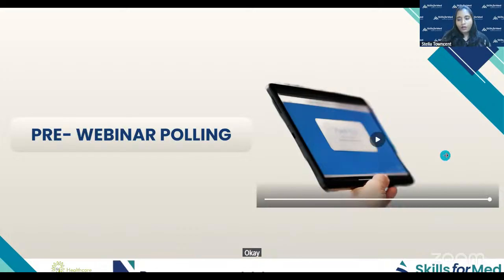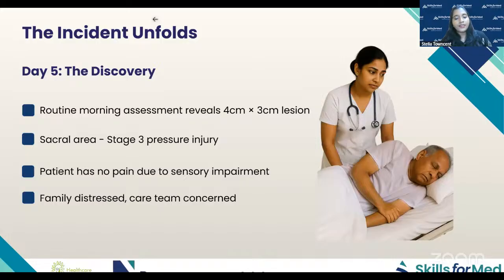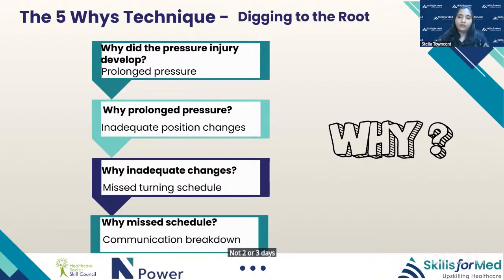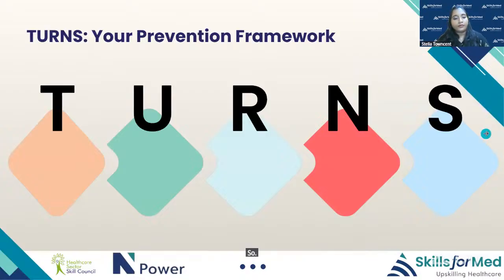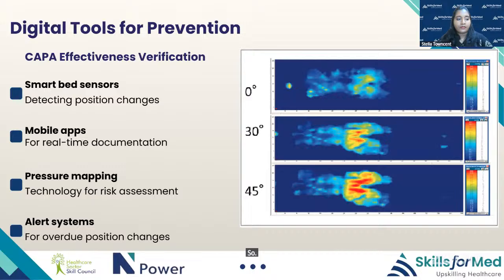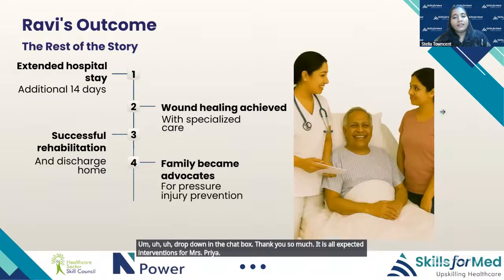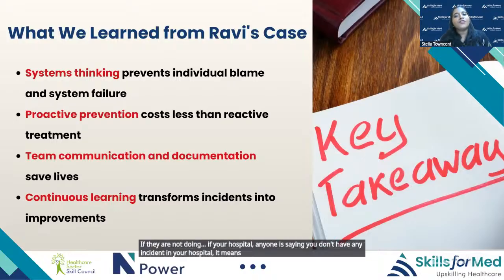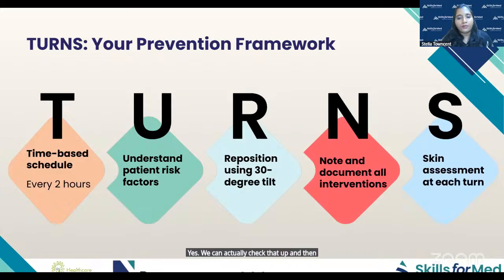𝐖𝐡𝐞𝐧 𝐄𝐯𝐞𝐫𝐲 𝐓𝐮𝐫𝐧 𝐌𝐚𝐭𝐭𝐞𝐫𝐬: 𝐀 𝐂𝐫𝐢𝐭𝐢𝐜𝐚𝐥 𝐈𝐧𝐜𝐢𝐝𝐞𝐧𝐭 𝐀𝐧𝐚𝐥𝐲𝐬𝐢𝐬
When Every Turn Matters: A Critical Incident Analysis-Learning from Pressure Injury Prevention Failures in Stroke Care

Critical incident analysis reveals how one missed turn led to preventable pressure injury - learn the RCA approach that could save your next stroke patient from pressure injury

✅ Learn:

* To analyze causes of pressure injuries

* Prevent pressure injuries with proven turning protocols

* Improve care quality for hemiplegic patients

  📡  Live on Zoom and YouTube

Perfect for:  All levels of nursing staff, quality improvement teams, stroke care specialists